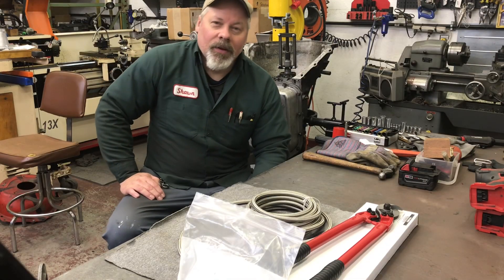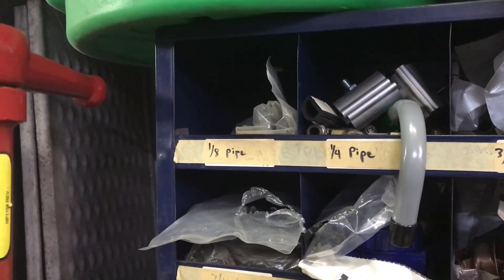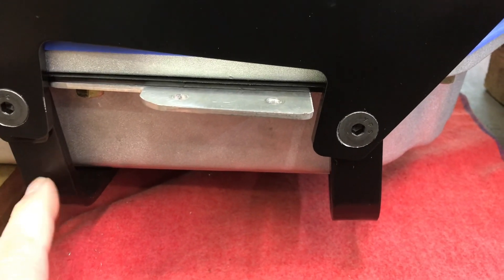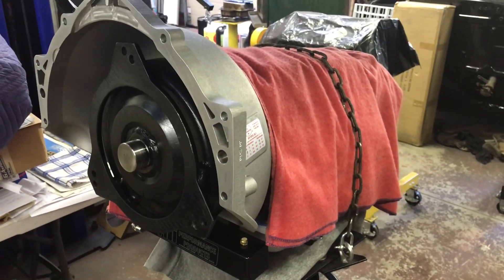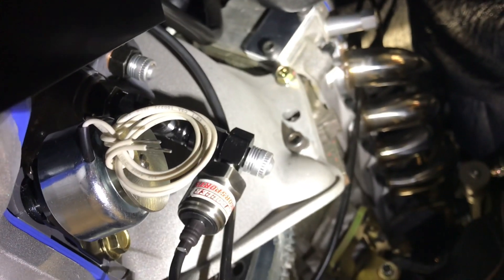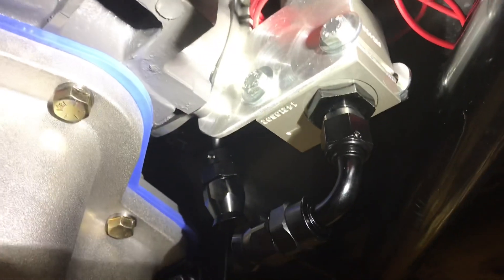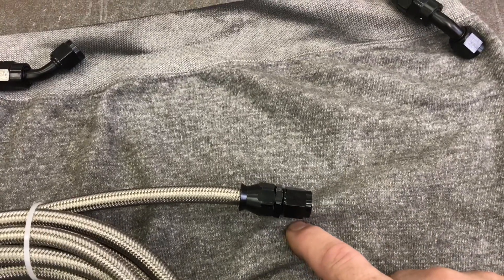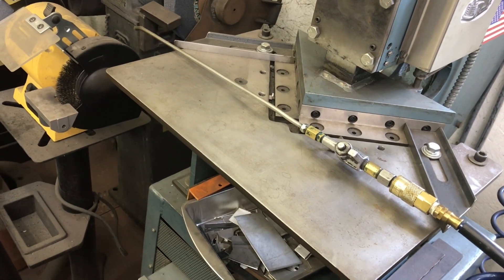TH400: 1972 Nova LS Twin Turbo Transmission SFI Shield, Install, & Dump Valve.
And plumbing with PTFE Lines